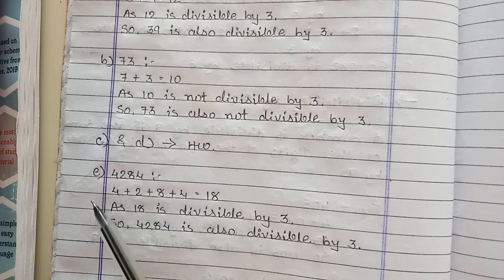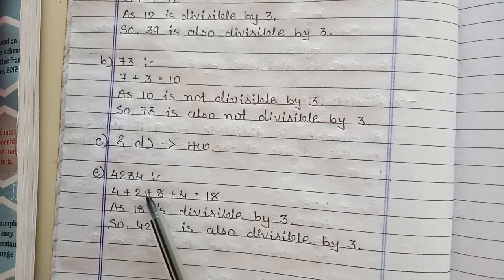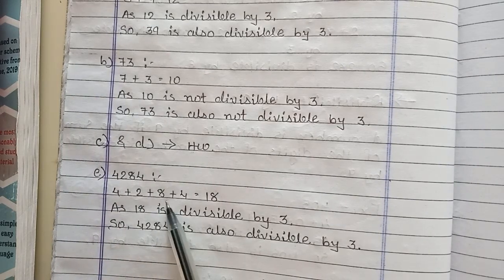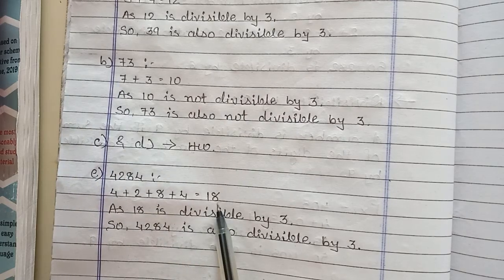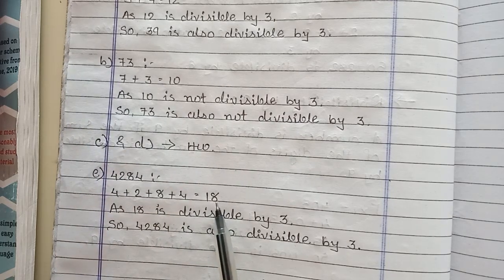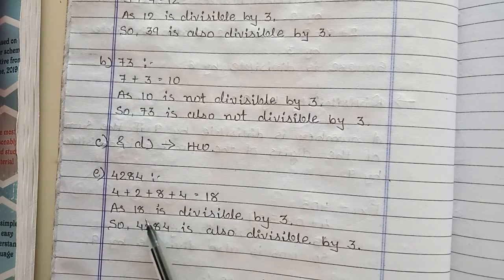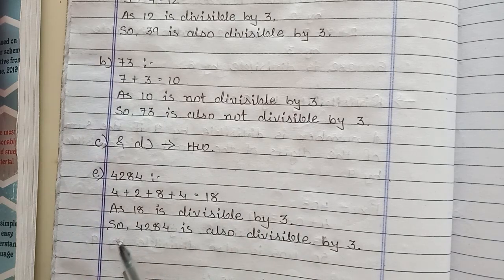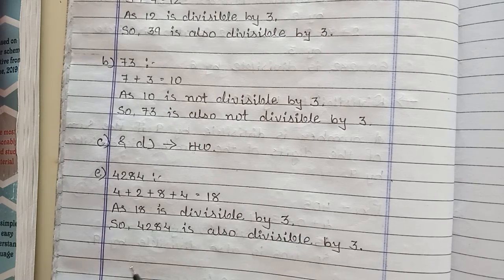Std-4#Maths#Ch-6#Exercise-6#Que-1to4